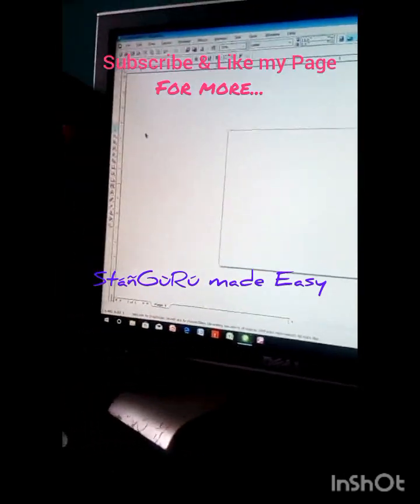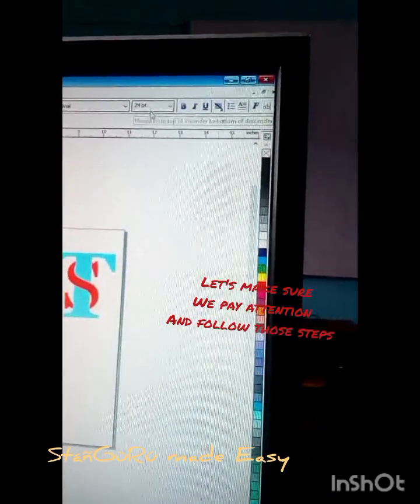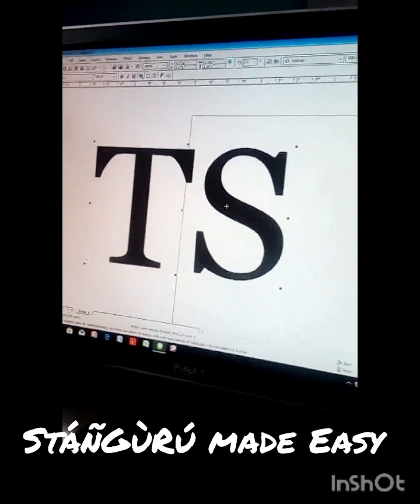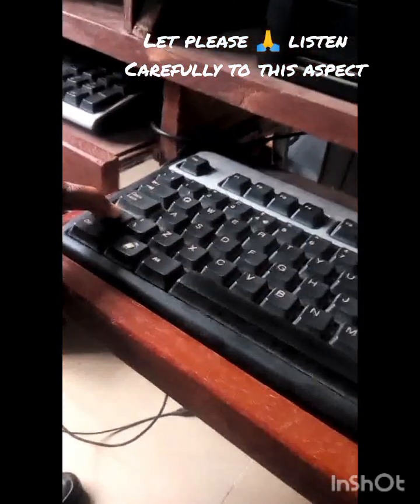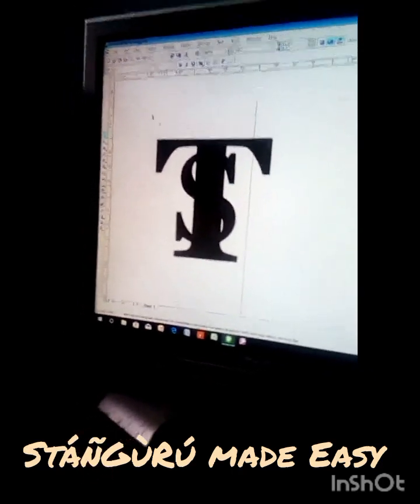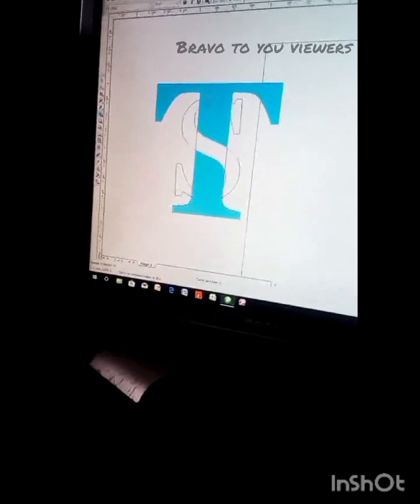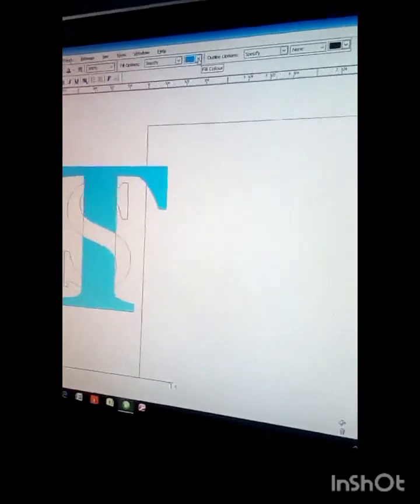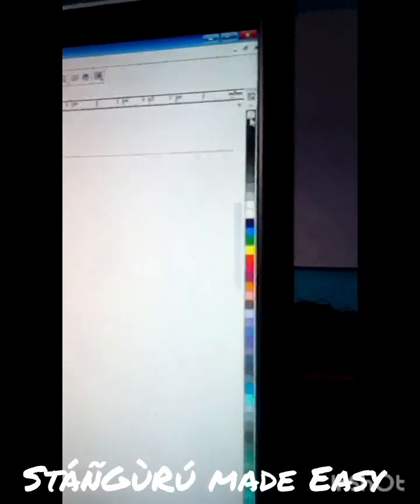Stantech easy steps to create simple logo using letter T & S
Using Corel draw, follow StáñGùRú steps and create this simple logo using letter T & S